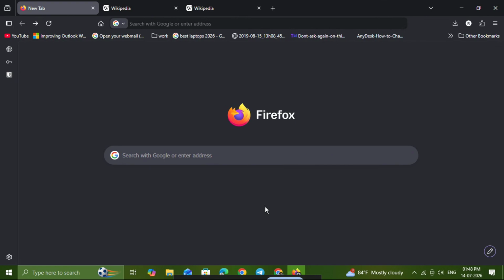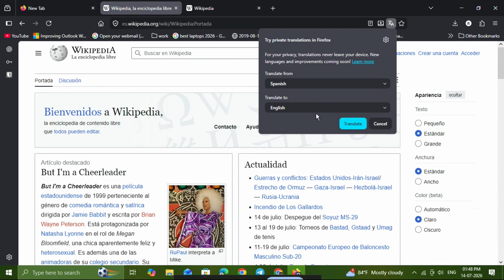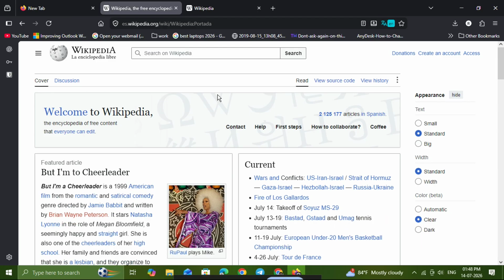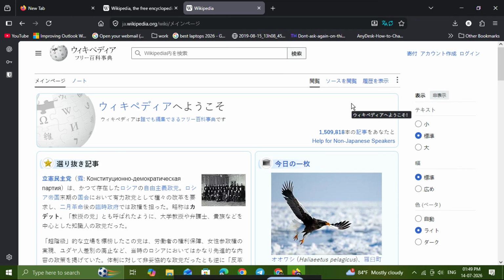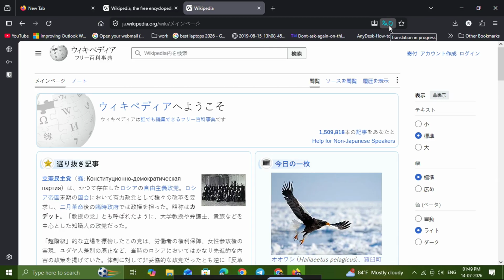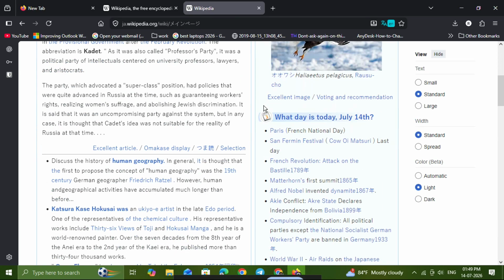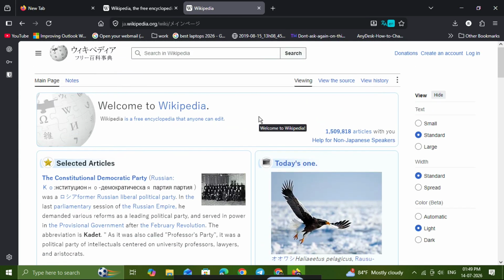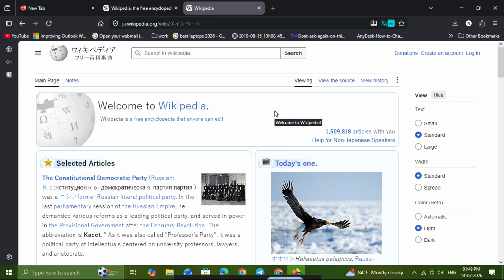How To Translate A Page On Firefox (Easy Guide)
Learn how to translate a page on Firefox using the automatic translation prompt or the manual translate option in the address bar. This quick tutorial helps you read foreign language webpages in just a few clicks.

🕚Timestamps:
0:00 Introduction
0:16 Automatic translation prompt
0:42 Manual translate from address bar
1:15 Helpful tips and troubleshooting
1:42 Recap

✍️What You'll Learn In This Video:
• How To Translate A Page On Firefox Automatically
• How To Use The Firefox Translation Icon In The Address Bar
• How To Manually Translate A Webpage In Firefox
• How To Change The Translation Language In Firefox
• How To Troubleshoot Firefox Translation Not Showing

💡Pro Tips:
• Keep Firefox updated for the best translation experience
• Refresh the page if translation does not load correctly
• Try another supported page if the translation icon does not appear
• Use translation for articles, shopping pages, and foreign websites